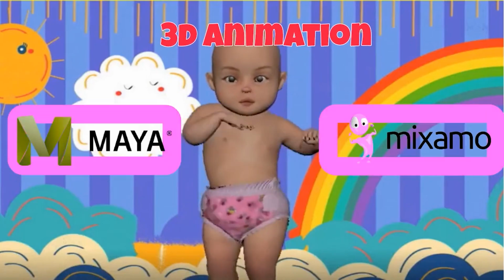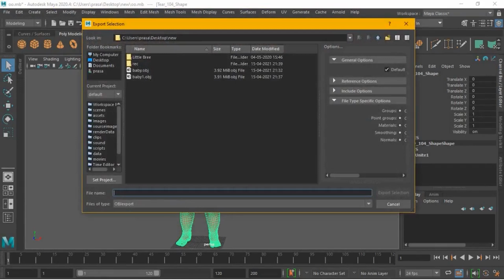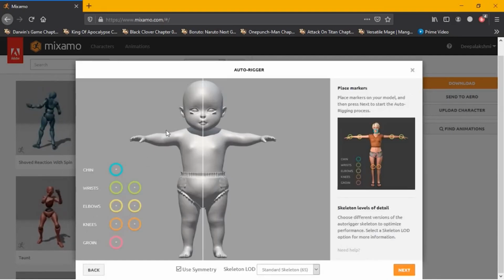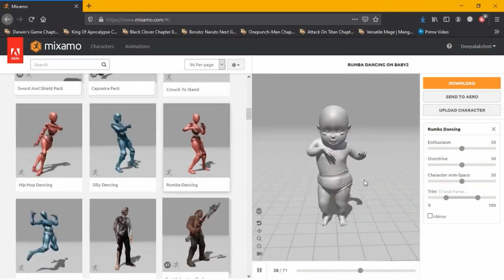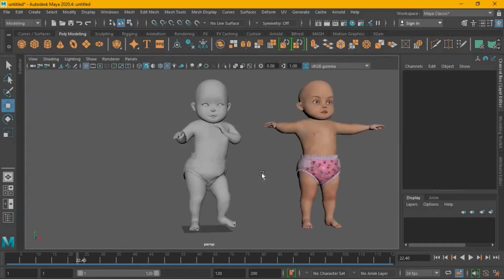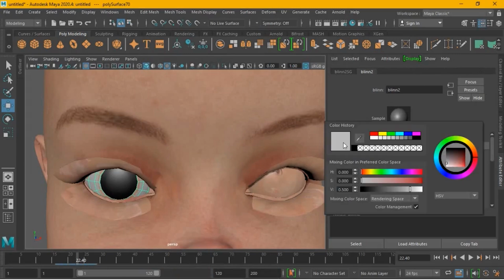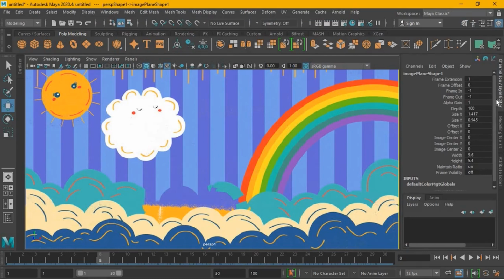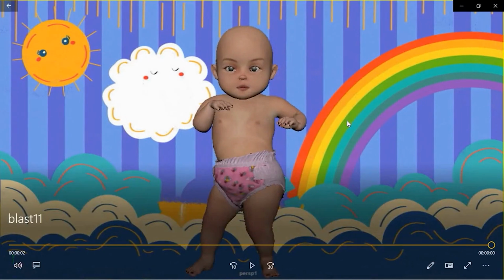3d-model animation using maya and mixamo with auto rigging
3d-model animation using maya and mixamo with auto rigging.
Steps involve:
1.Exporting 3d model out of maya
2.Importing in mixamo and adding animation moves
3.Auto rig the model
4.Import in maya again to add materials to it.
5.Then adding background to the scene in maya
6.Creating the scene into video in maya